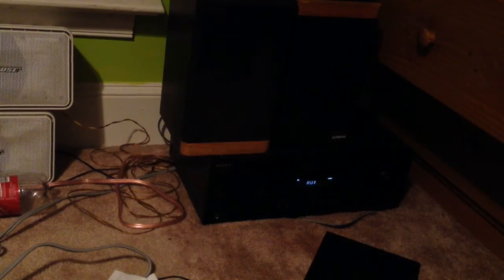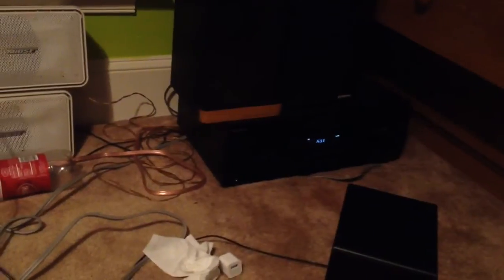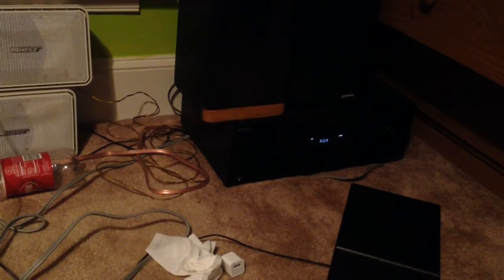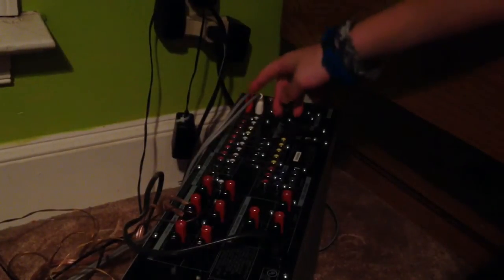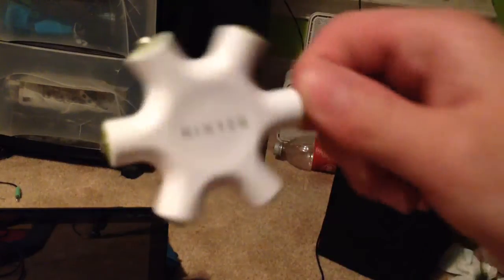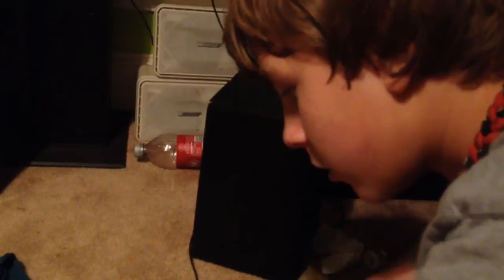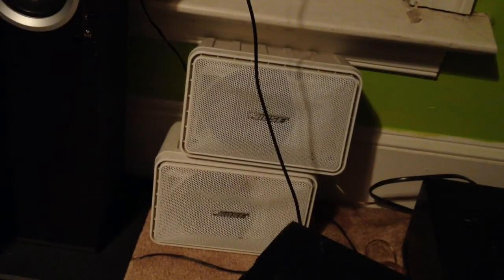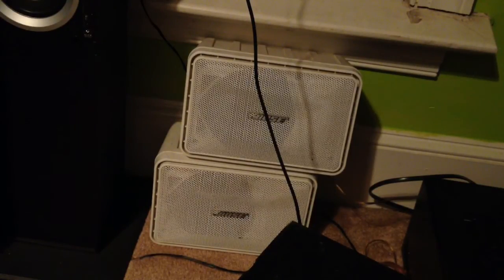How to Set Up Bose 101 Studio Speaker w/Amp To work with MP3 Player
This is just how I do it.